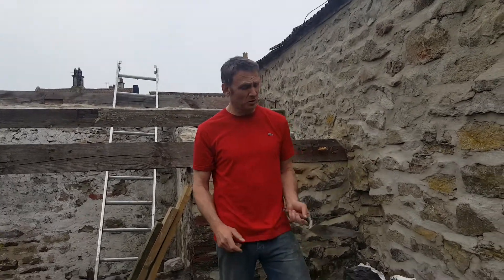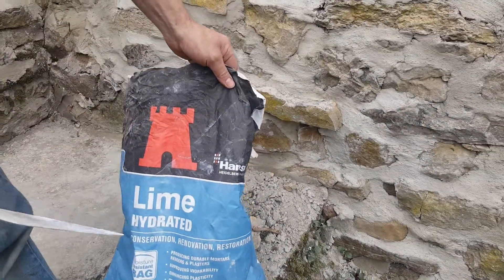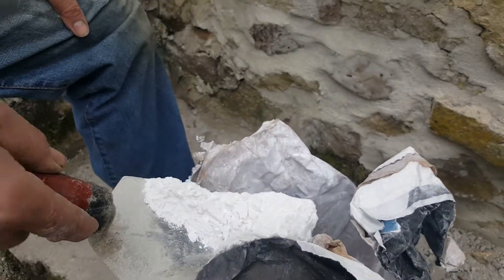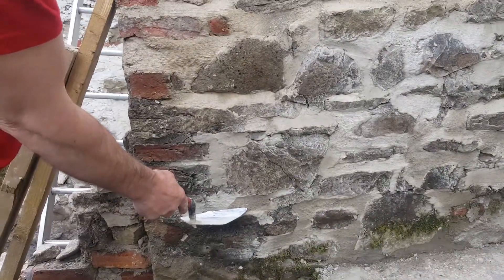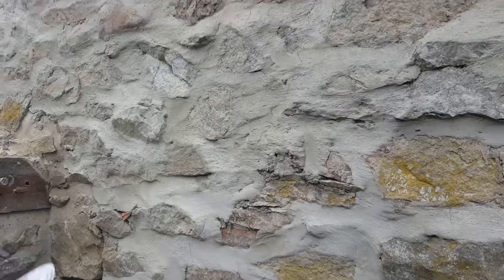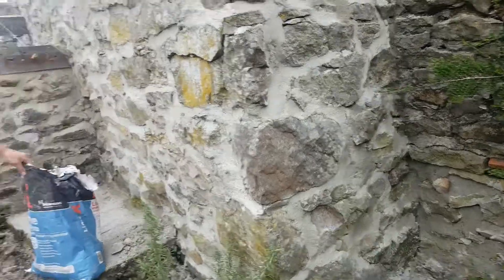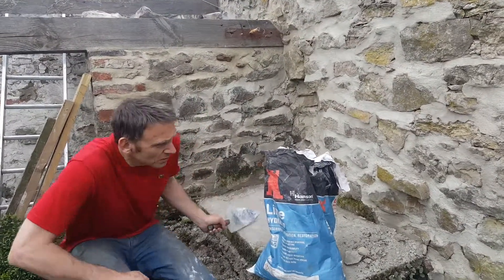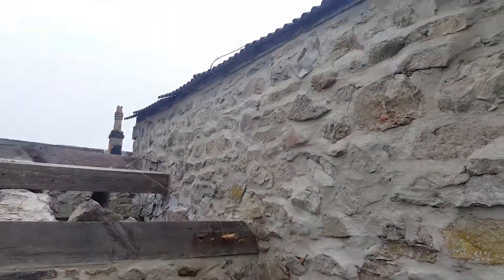Hanson lime hydrated does it make a difference?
hi youtubers just showing you what  the difference this lime product makes too a concrete mix( pointing up stonewalls)